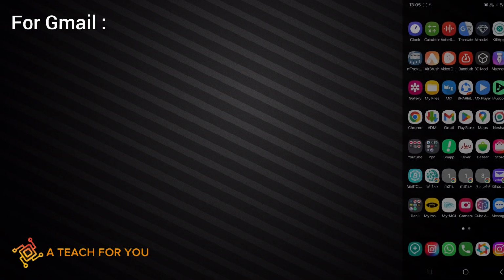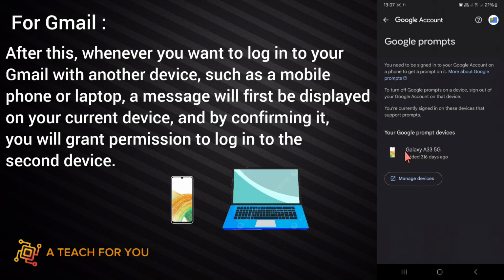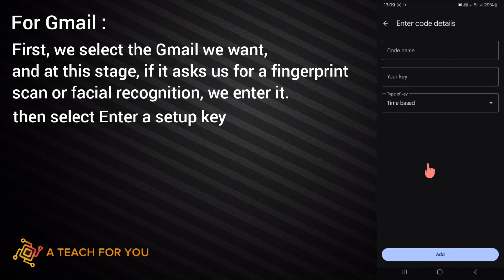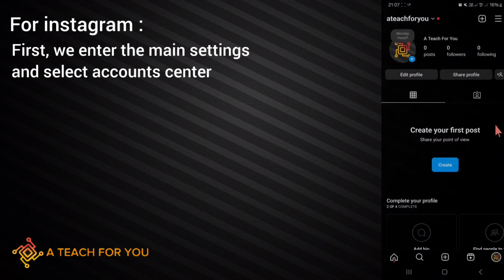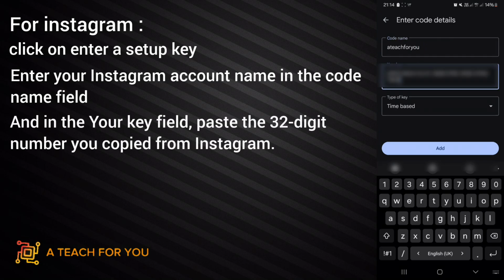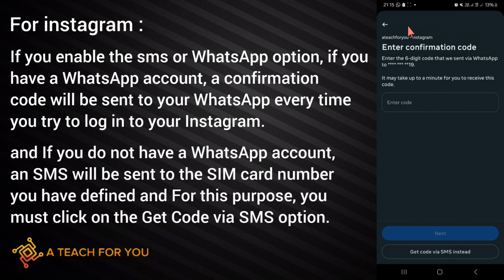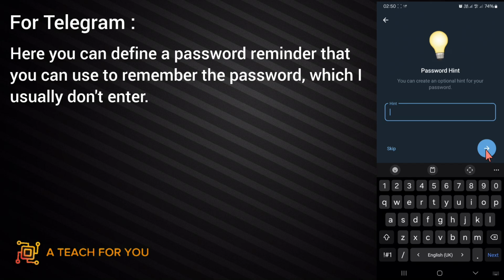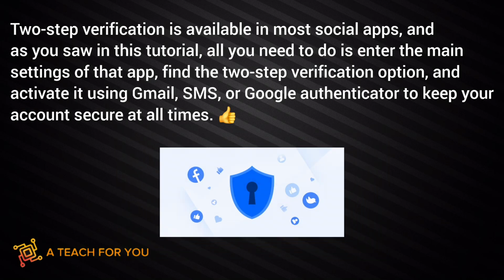Prevent your social media accounts from being hacked using 2-step verification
Over the past few years, social media applications have played a very important role in human life, encompassing all aspects of human life. For this reason, the security of these accounts is of great importance, and not paying attention to this important issue can have irreparable consequences.

In channel (a teach for you) and in this video, I will teach you in simple and step-by-step language on how to activate the security of main and important accounts such as Gmail, YouTube, Telegram, WhatsApp and Instagram by using the (2-Step Verification) settings.

Timeline of the topics in this video
00:00 - Introduction
00:47 - For Gmail
05:33 - For Youtube
05:48 - For instagram
09:46 - For Telegram
10:57 - For Whatsapp

I hope you enjoy this tutorial and if you have any questions or suggestions about this tutorial or any other topic about Android phones, be sure to let me know in the comments section. Thanks.

A Teach For You